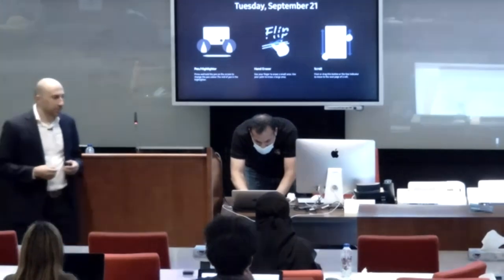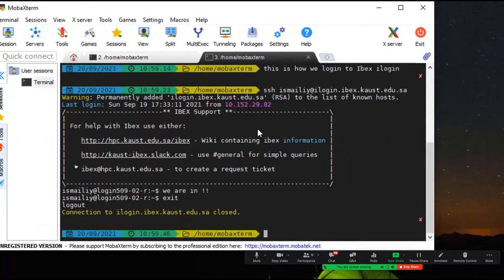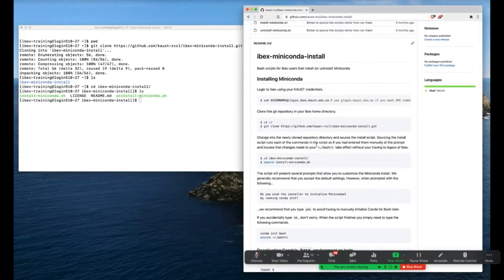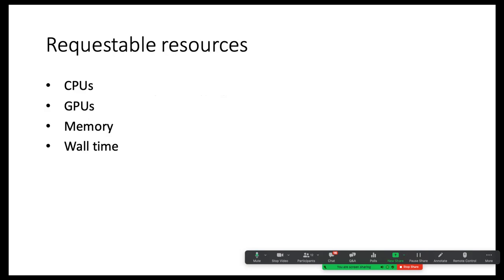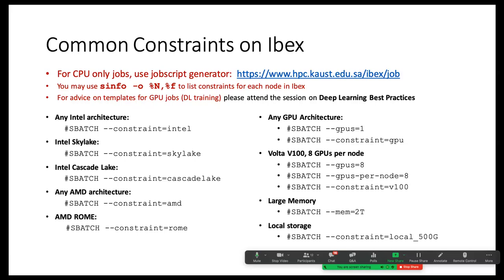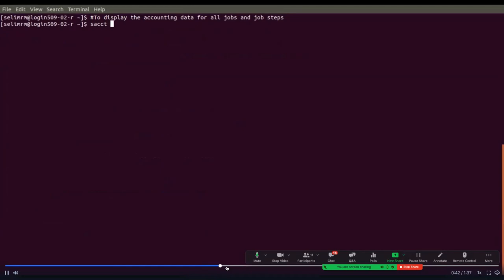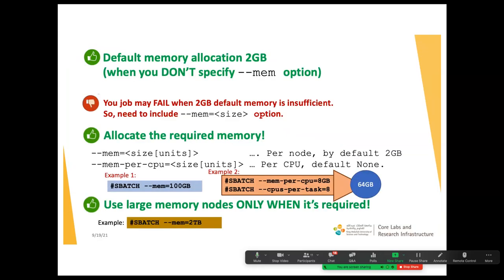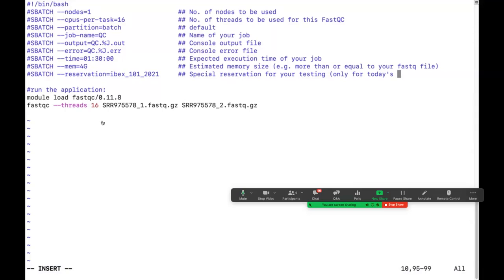Ibex 101 September 20th, 2022